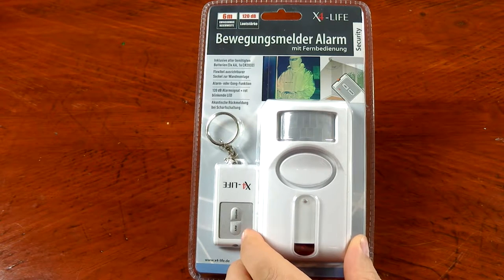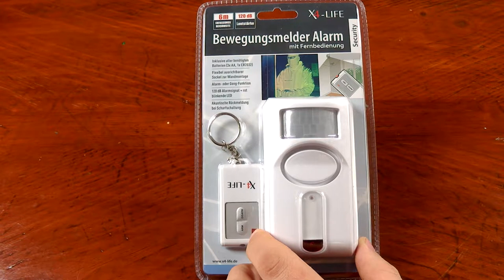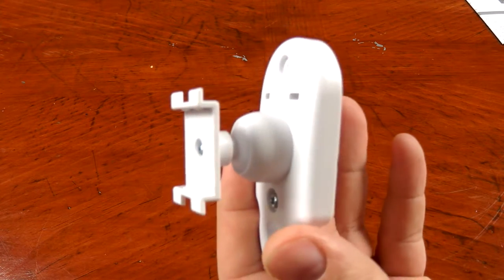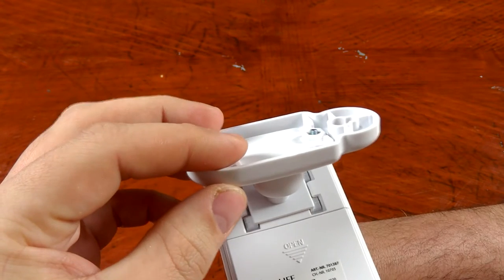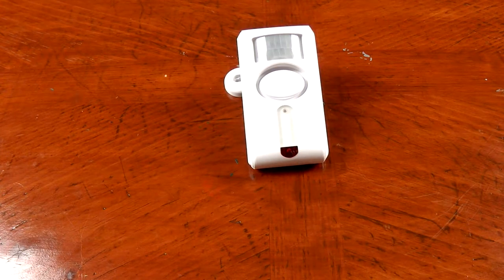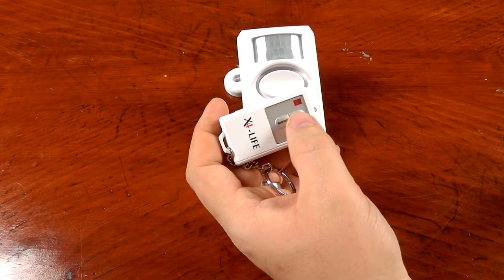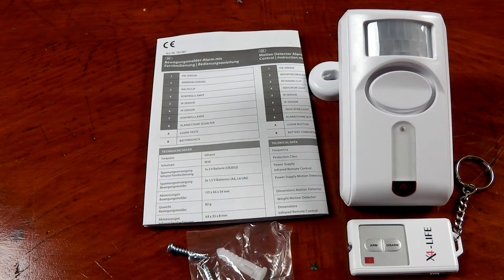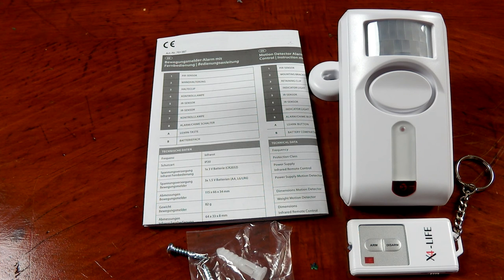X4-Life PIR Motion Detection Alarm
Review of the X4-Life PIR Motion Detection Alarm
CMG Global Storefront

By pressing the "ARM" key on the remote control the alarm will start detectiong after 45 seconds. When the PIR sensor detects movement, the detector will give you 30 seconds to deactivate the alarm. After 30 second, if the alarm has not been deactivated, the 120dB alarm siren will start to go off. The alarm will continue to go off for 30 seconds and then recheck the environment. If then a movement is detected, the alarm will sound again. This cycle repeats itself until the device is disabled with the remote control. Alternatively, you can select the chime function directly from the remote control. Now, if motion is detected, the chime sounds immediately and without delay.
As a third function, there is the panic mode. If you press the "ARM" and "DISARM" buttons for 2 seconds on the remote control the alarm will automatically sound off.
Including all necessary batteries (3x AA, 1x CR2032)
Flexible orientable base for wall mounting
Alarm or chime function
120 dB sound + flashing red LED
Acoustic feedback when arming
Remote included
Ability to control multiple units from one remote